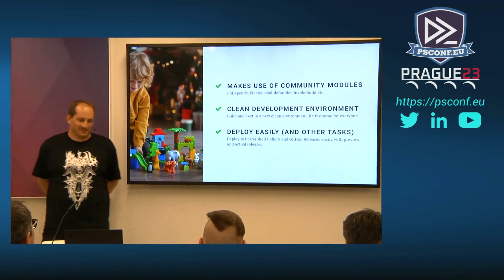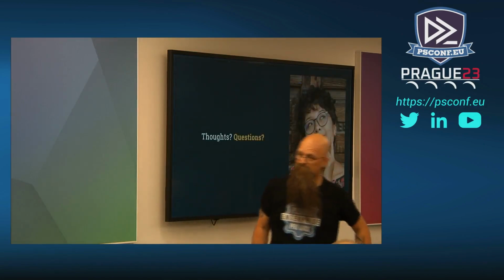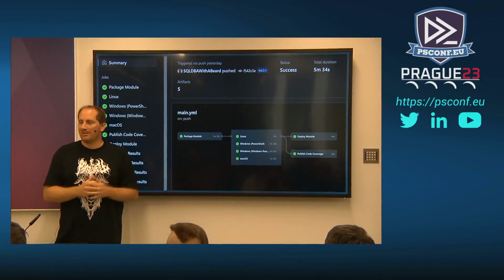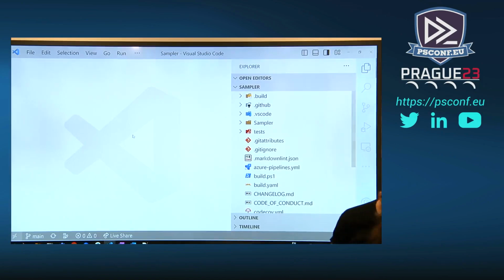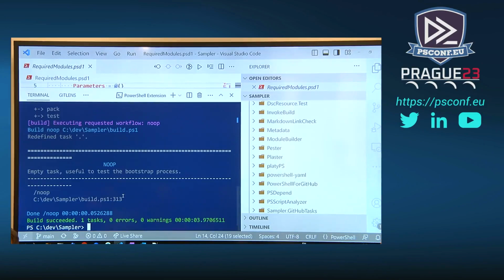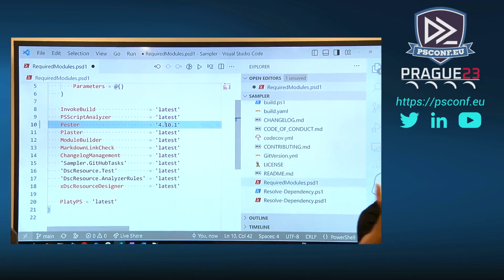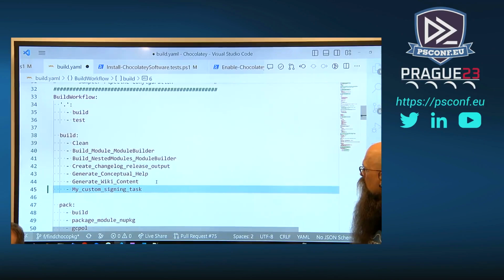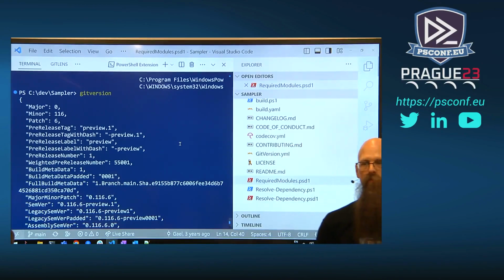Intro Sampler- Taking your Module development a step further - Gael Colas,Rob Sewell - PSConfEU 2023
## Complete title
Intro Sampler- Taking your Module development and deployment a step further

## Summary
In this episode, we dive into the world of Sampler with Rob and Gael, who are experts in cloud and data center management as well as DevOps and PowerShell, respectively. Gael is the creator of Sampler, a powerful tool for creating modules and maintaining a clean development environment. They explain that Sampler eliminates the need to code everything from scratch by allowing users to collaborate and use existing community modules.

Sampler is controlled by a build.yaml file and is compatible with various CI-CD runners such as Azure DevOps, GitHub Actions, GitLab CI, and Jenkins. The build workflow includes tasks like building modules, creating change log release output, and testing.

The main speaker then introduces InvokeBuild, a task runner similar to Sake, which they use to build a module called DBHX. This module is used to ensure SQL Server instances are in the desired state. They mention collaborating with someone named Jess on DBHX and describe the process of pushing the module to the main release after passing tests. The main speaker also highlights the ability to publish the module to a private or public PowerShell gallery.

Next, they discuss the importance of a clean development environment and how Sampler helps achieve that. By resolving dependencies and pulling required modules, Sampler ensures that developers have full control over their environment. They also mention using modules for managing changelogs and enforcing guidelines across repositories.

Moving on, the main speaker explains the process of building a module using Sampler. They consolidate all the functions into a single PSM1 file for quicker loading time. They also discuss running tests on the module using Pester and the convenience of having automated processes.

The main speaker addresses the challenges of incorporating a custom implementation and suggests forking the Sampler module. They explore the benefits and challenges of forking and discuss the use of the Explorer feature in Visual Studio Code. They also mention the importance of including dependencies in the finished published module.

The conversation concludes by discussing the dependency of the Sampler module on Plaster and the importance of including required modules in the manifest. They touch on topics like calculating module version using Git tagging and the process of deploying the module to platforms like GitHub or Azure DevOps.

The episode ends with a promise to address the migration of existing modules to Sampler in the next part of the conversation.

Chapters:
00:00:00 Intro Sampler- Taking your Module development and deployment a step further - Gael Colas,Rob Se…
00:00:07 Introduction to Sampler: Joining two sessions back to back.
00:02:37 Differing Views on Sampler: Development environment and collaboration.
00:04:35 Introduction to module deployment and development environment
00:06:52 Introduction to InvokeBuild as a task runner
00:09:38 Building and publishing a module using GitHub Actions
00:11:59 Cleaning development environment and running tests locally
00:13:41 The importance of cleaning your environment for development
00:16:30 VSCode tasks: Executing scripts and defining commands
00:17:16 Handling Dependencies with Sampler and Plaster
00:20:00 Building and Resolving Dependencies with Sampler
00:26:05 Customizing Module Loading Paths
00:27:15 Exploring the Output Folder and Sampler Module
00:29:02 Challenges of Managing Functions in Large PSM1 Files
00:29:47 Exploring available tasks for running the build and tests
00:38:04 Confusion about module building and task usage
00:38:47 Clarifying the difference between required modules and dependencies
00:40:09 Understanding Dependencies in Module Sampler